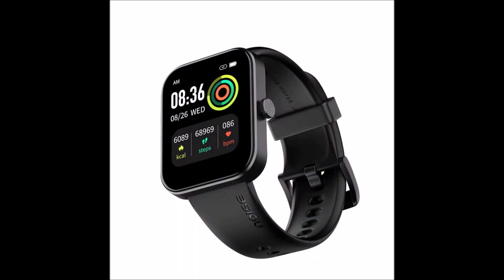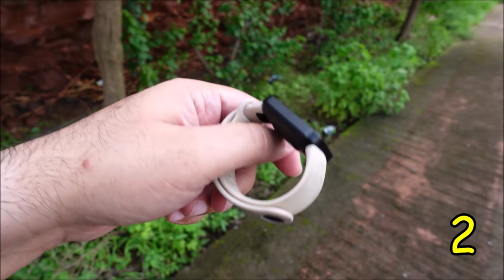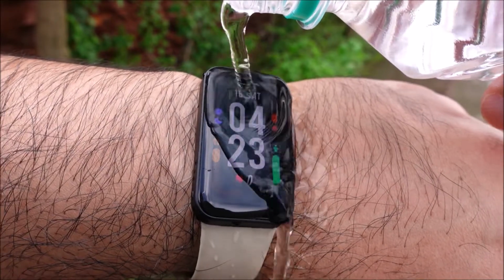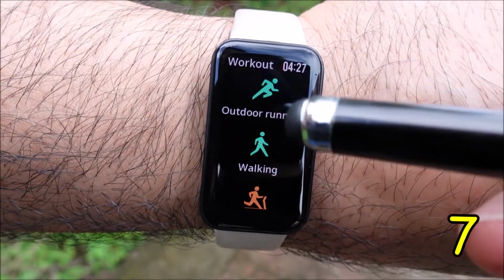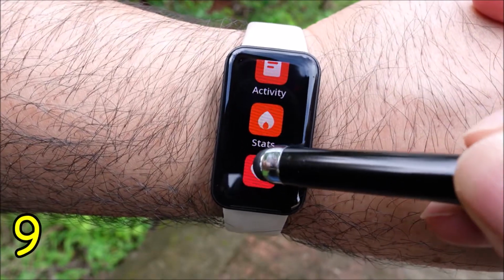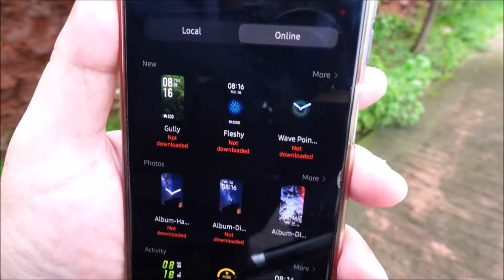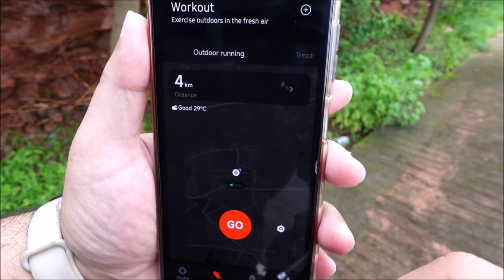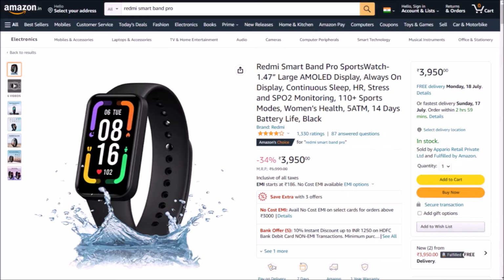12 Reasons to Buy Redmi Smart Band Pro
12 Reasons to Buy Redmi Smart Band Pro

Friends, if you want something more than a fitness band but don't want something as heavy as a smart watch then Redmi has the right product for you, Redmi Smart Band Pro. At the price of ₹3999 it becomes a premium buy for fitness enthusiasts.

My gear:
Camera - Sony Vlog Camera ZV-1
Laptop - acer Aspire 7
Tripod - Yunteng VCT-880
Mic - Maono AU-100 Lapel mic

Now, view all my recommended products on my Amazon